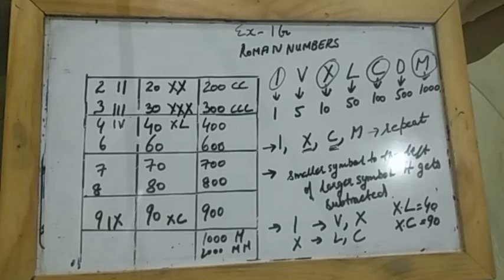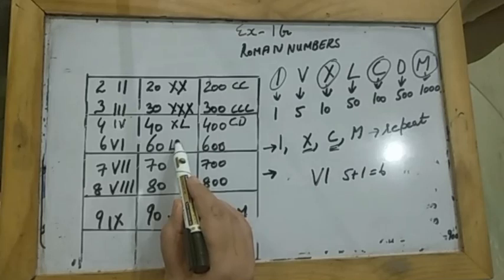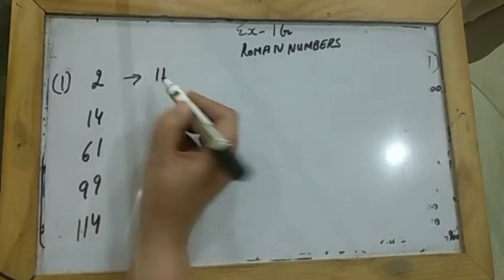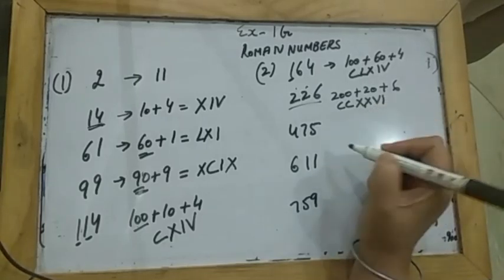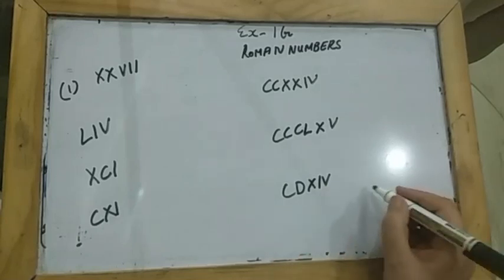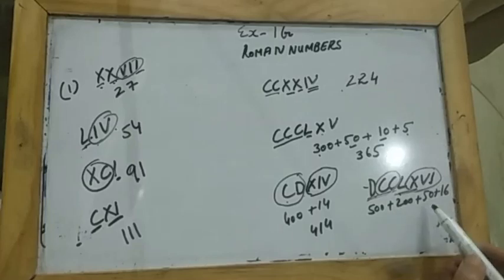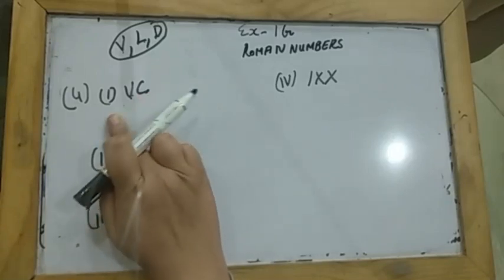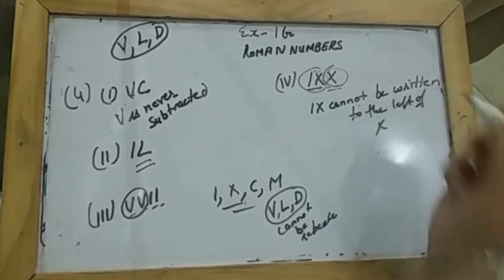class 6 Number System Ex 1G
RS Aggarwal Solutions Class 6 Maths Ex 1G